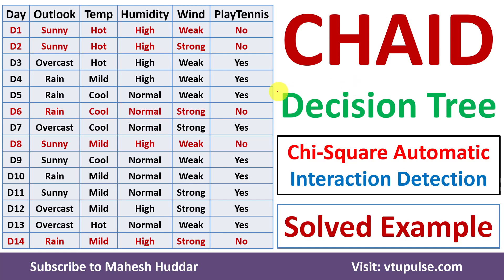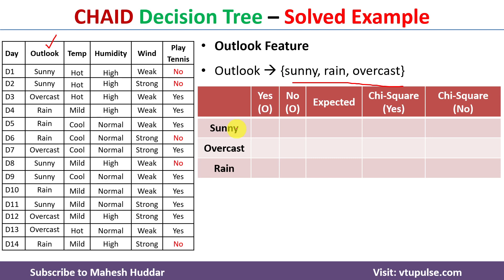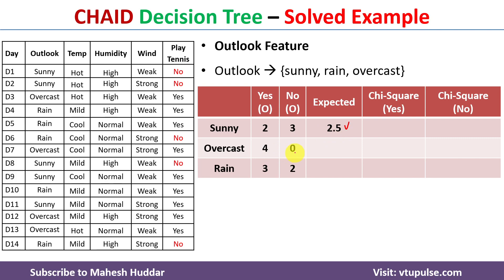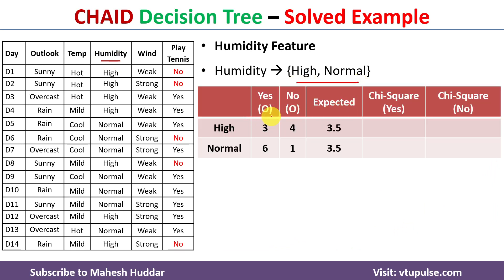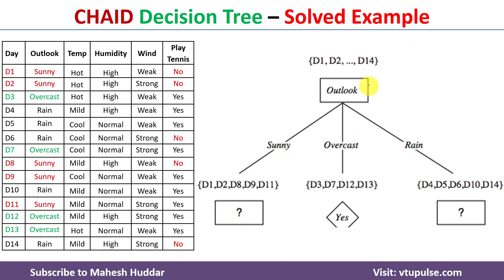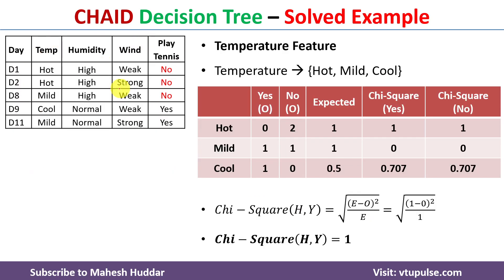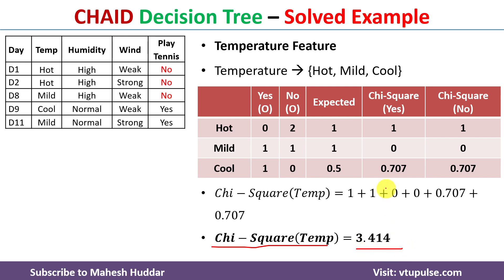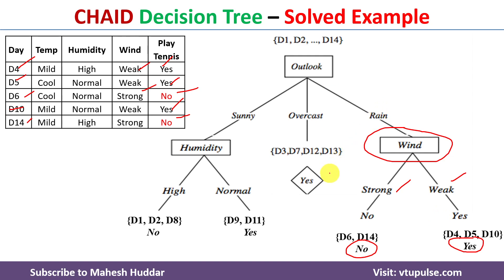CHAID Decision Tree Chi-Square Automatic Interaction Detection in Machine Learning by Mahesh Huddar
Consider the Play Tennis dataset and build the decision tree using the CHAID (Chi-Square Automatic Interaction Detection) algorithm.